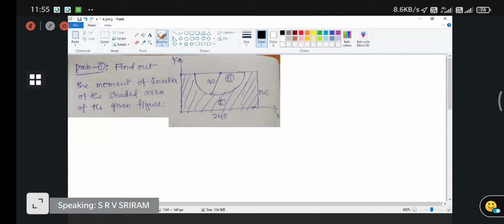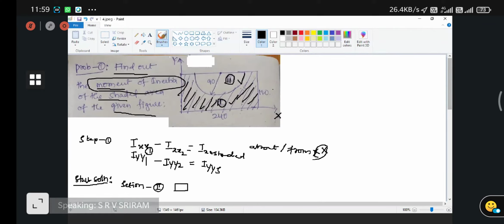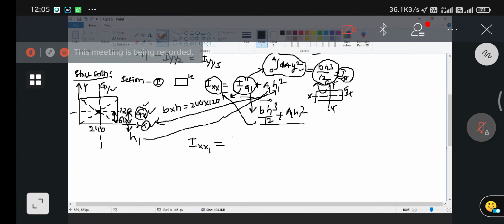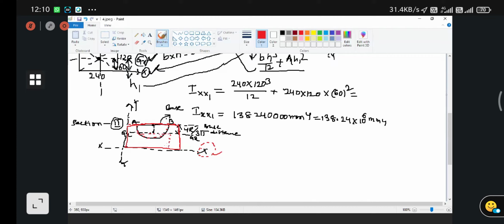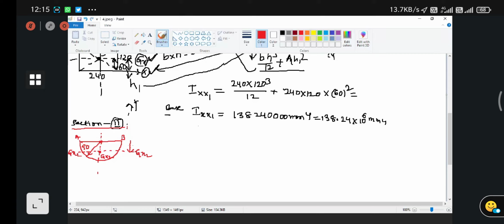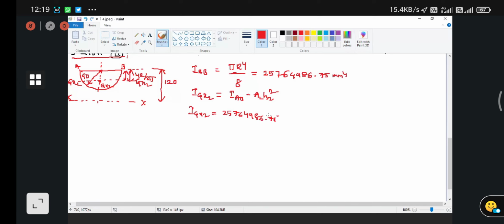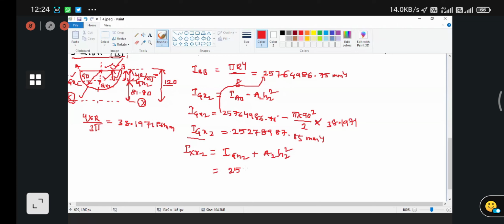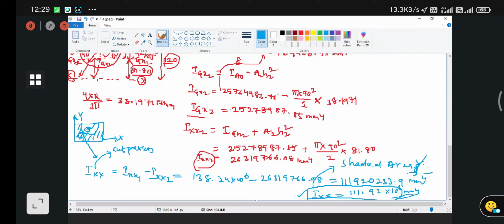EM on 25/01/2021 -1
Screen recording of Engineering mechanics class on Monday, 25/01/2021 which was held in Cisco WebEx meeting for EEE 2nd year students at JNTUH college of engineering,Manthani.
part 1